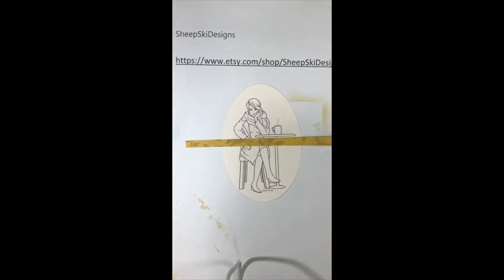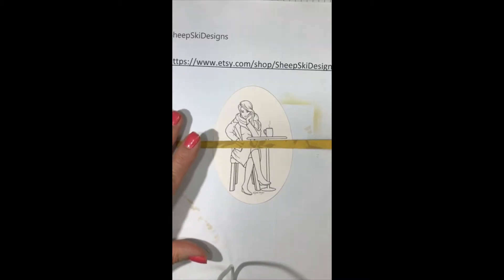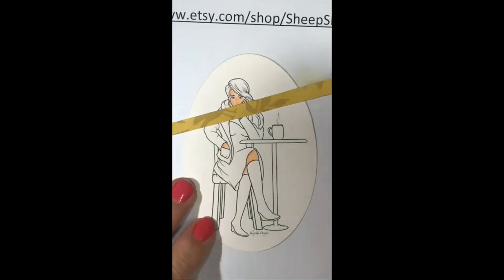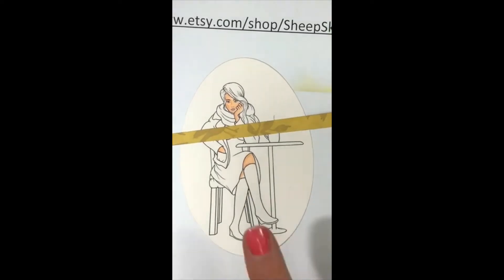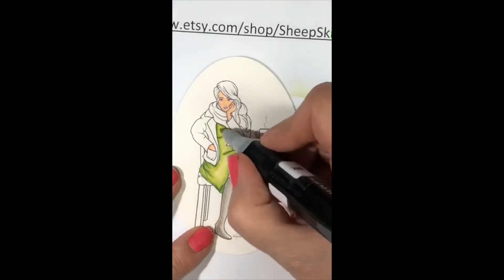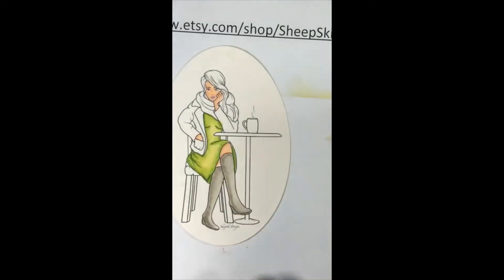Coffee Break a Sheep Ski Designs Stamp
During this live I complete a card from start to finish with Coffee Break. A beautiful stamp by SheepSki Designs.

I use the following copics:
I used the following markers:
Hair - E77, E74, and E71
Skin - R30, E00 and Ell
Boots and Jacket - W4, W3, W2, W00, W000
Scarf - RV21, RV13, and RV02
Table - C4, C3, and C1
Chair - E33 and E51
Dress- LG1, LG 2, and LG 3 by spectrum noir